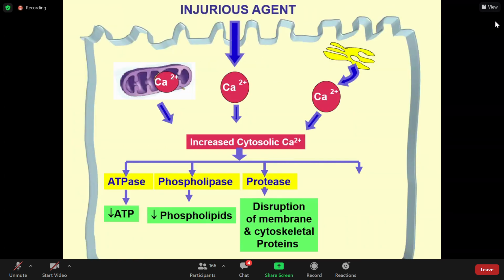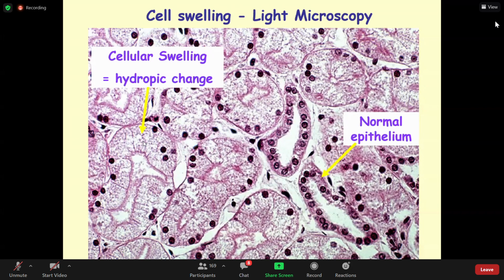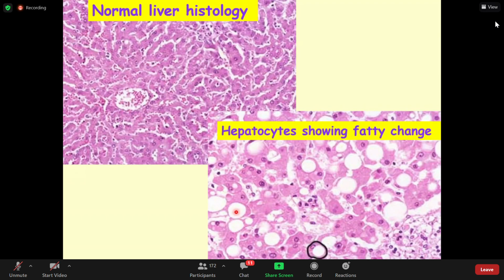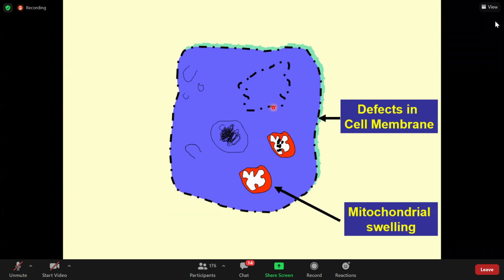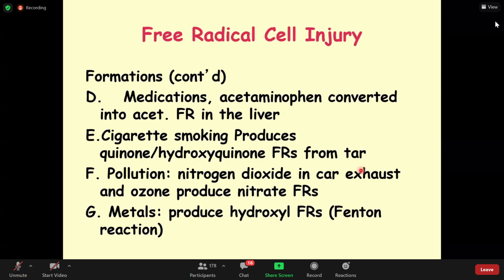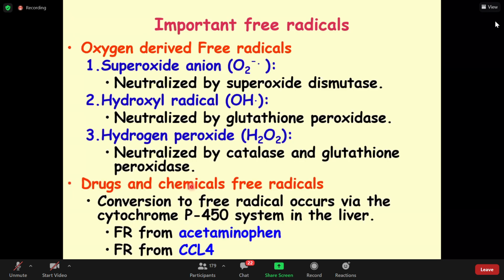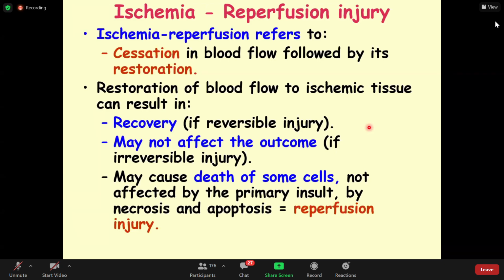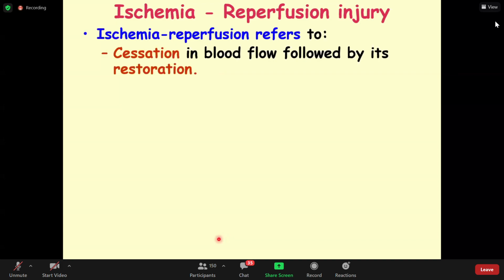Pathology L4- Cell Injury II- Dr.Ouban